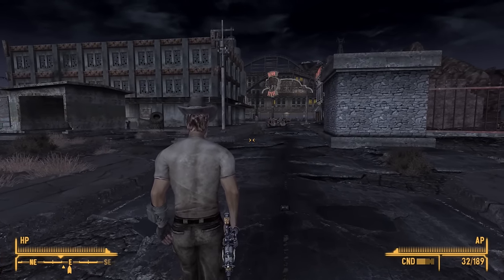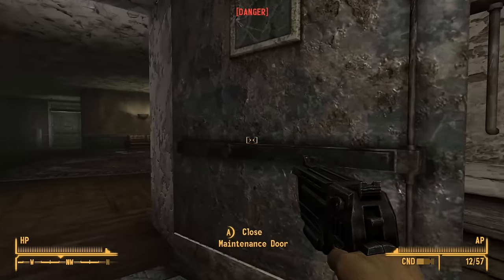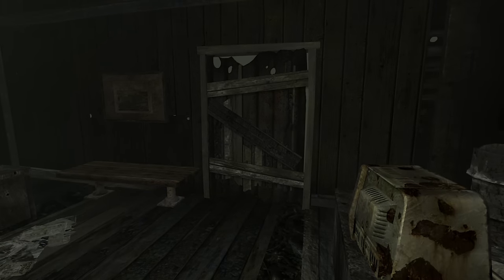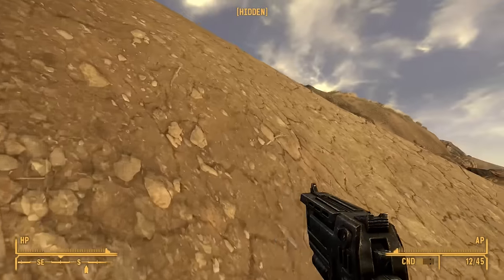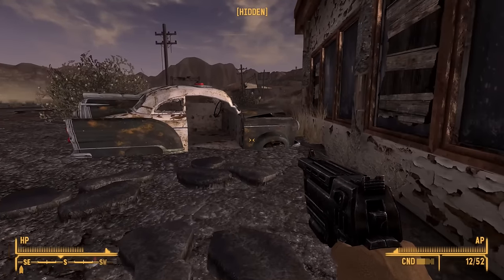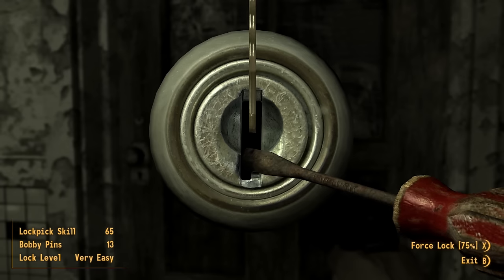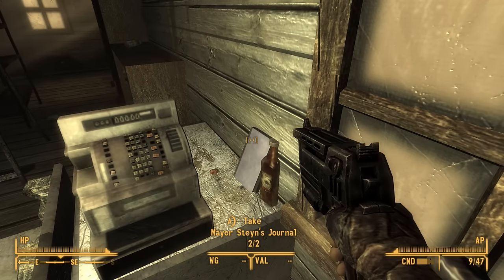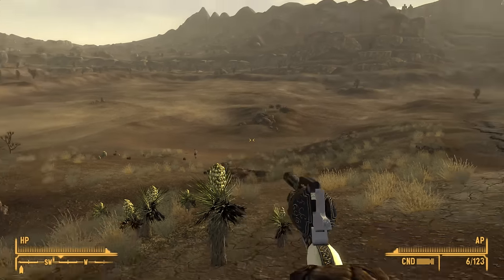Fallout: New Vegas - Survival Mode - Part 3 - In Ruins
Fallout: New Vegas Survival Mode continues, as we finish up our business at Primm, and head out into the wider world... before immediately getting stuck into the noble art of looting the ruins.

Fallout: New Vegas returns with Survival Mode, as we undertake a journey I've always wanted to make, playing through the JSawyer Mod, and experiencing the version of New Vegas closest to how Josh Sawyer wanted it to be. We'll also get to experience a Survival Mode vastly harder than New Vegas' basic Hardcore Mode, as well as dipping our toe into the world of mods...

Currently used mods;